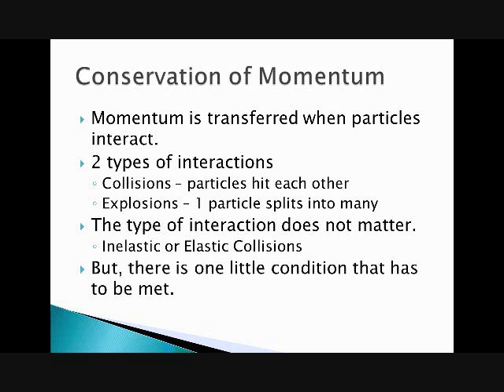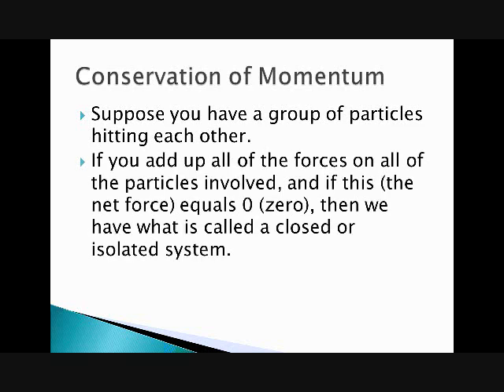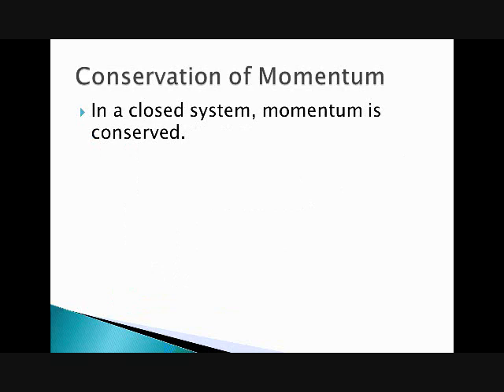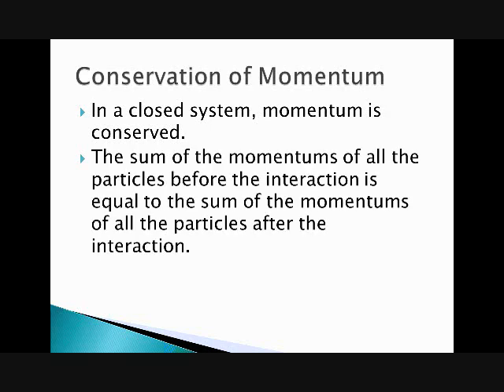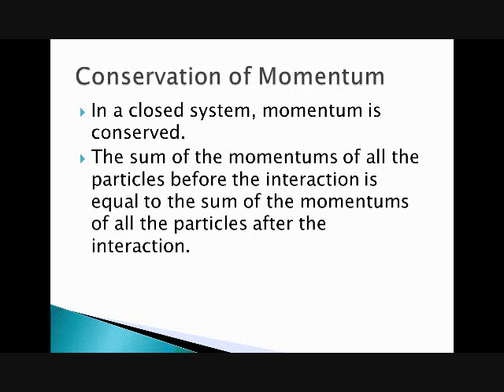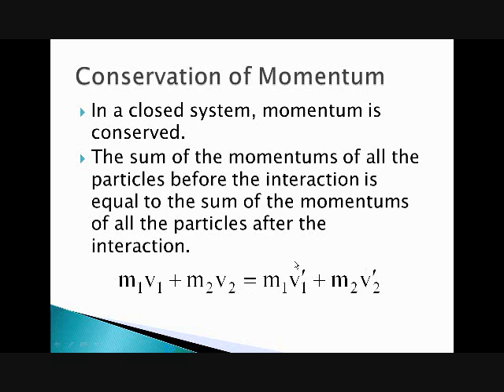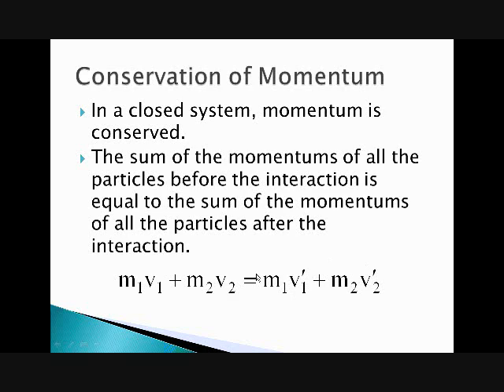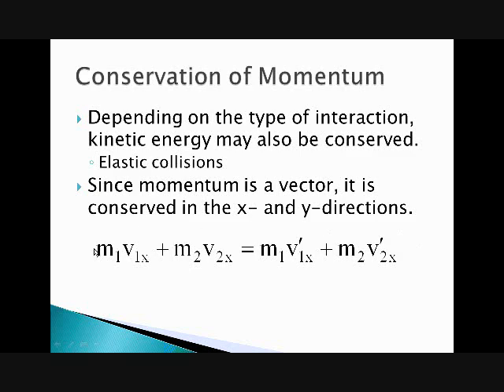Conservation of Momentum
Physicks by Epperson, A 5-slide summary of the Conservation of Momentum